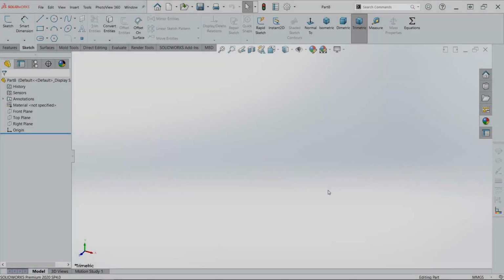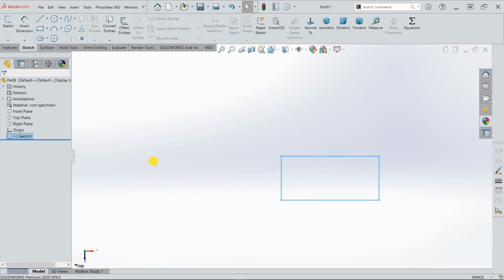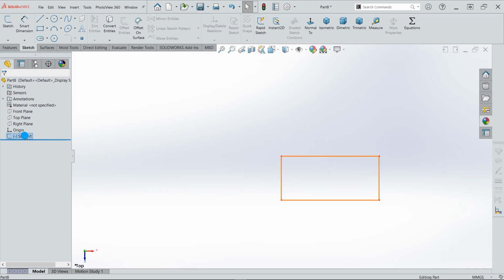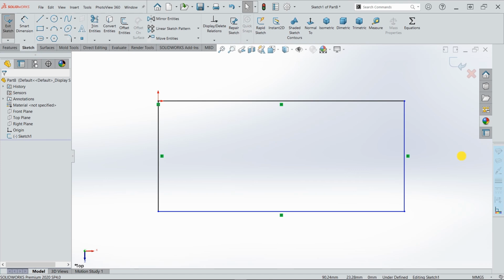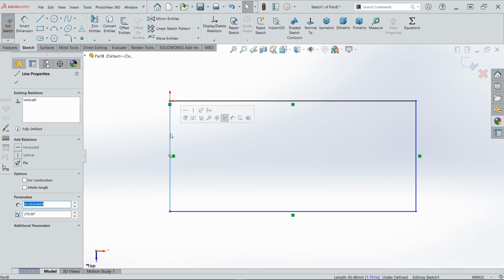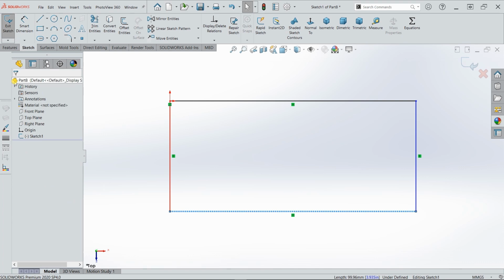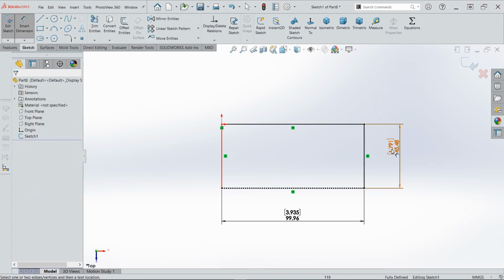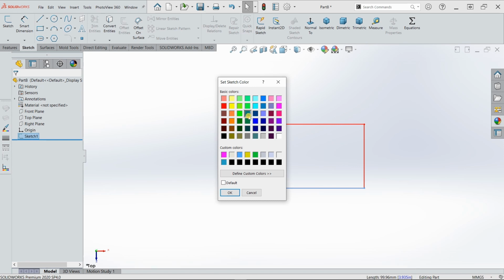How to Change Sketch Color in SolidWorks?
Changing Sketch Color in SolidWorks & Using Line Format.